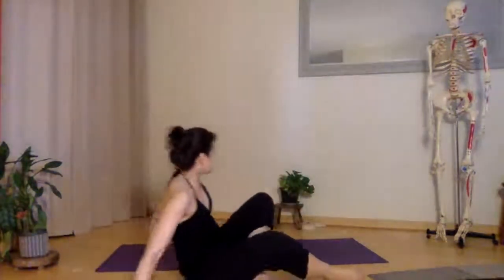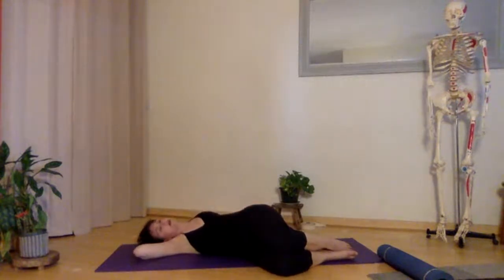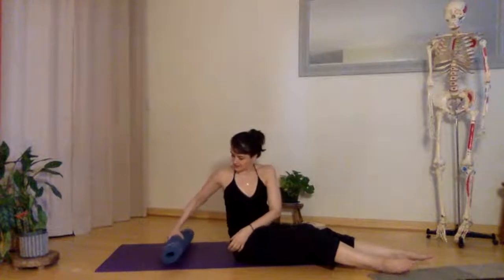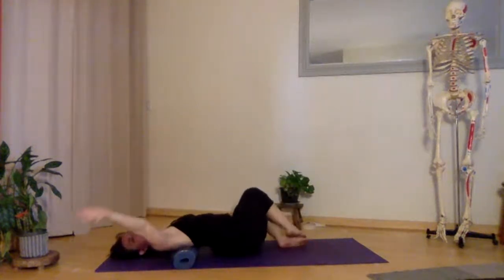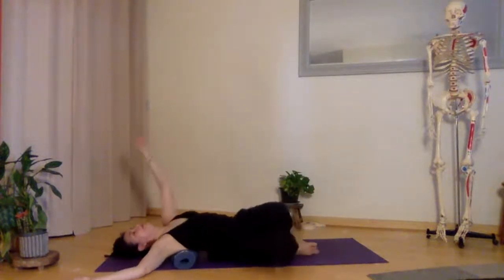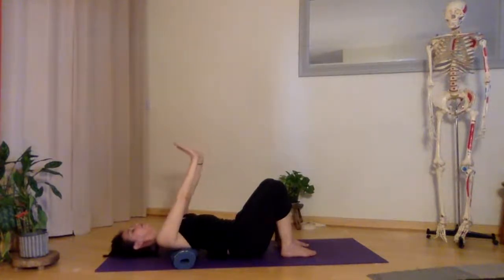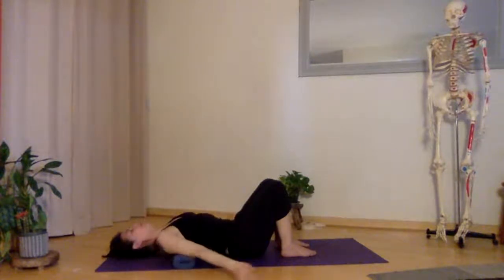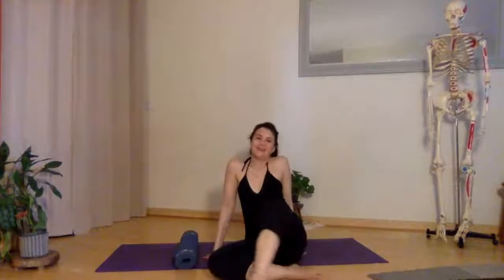Keep Your Arms Feeling Great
In this Video, we explore movements for your arms to keep or improve your natural mobility  . Enjoy!